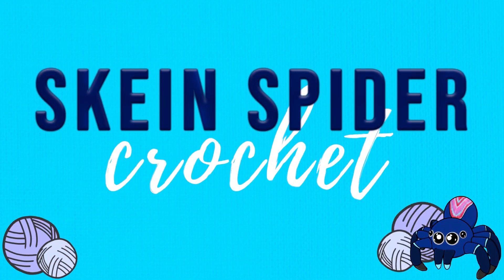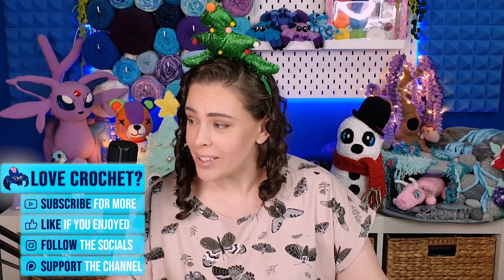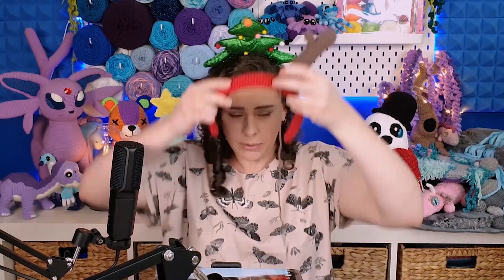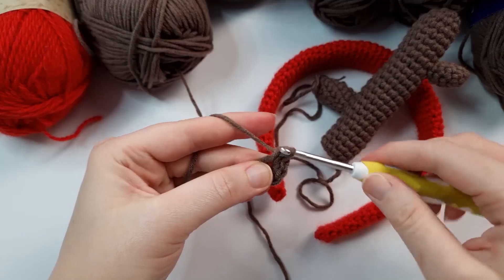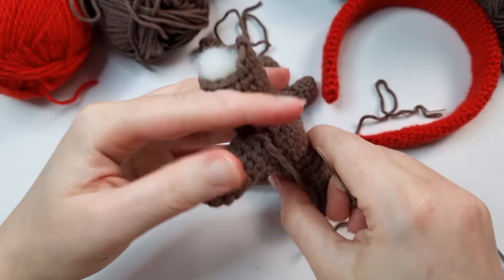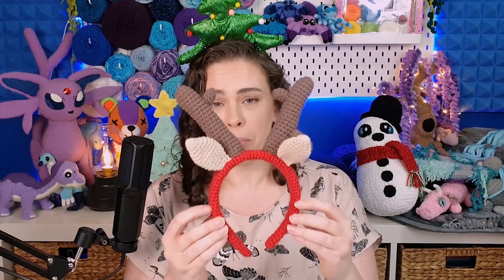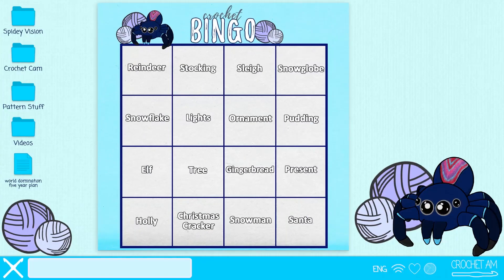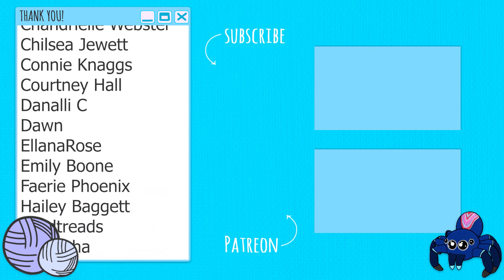On the first day of Crochet Christmas....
If you're part of the Yarn Hoard make sure you grab your personalised Christmas Crochet Bingo card so you can join in.

Timestamps:
Intro: 00:00 - 02:05
Spin!: 02:05 - 02:07
Making Of: 02:07 - 09:20
Outro: 09:20 - 11:27

Music & Sound effects:
Sound Effects: